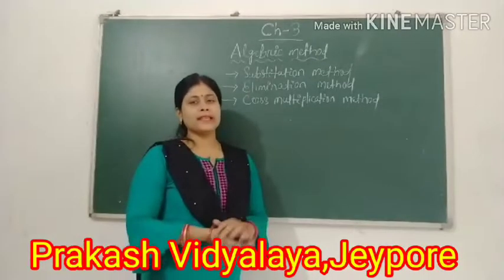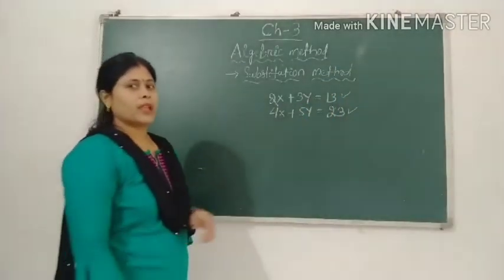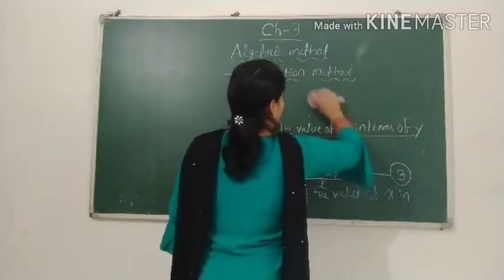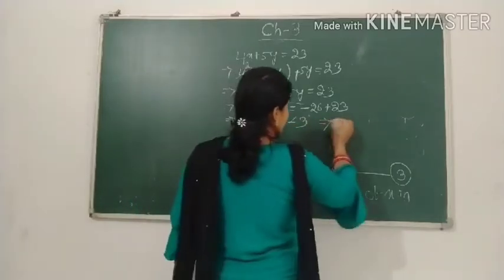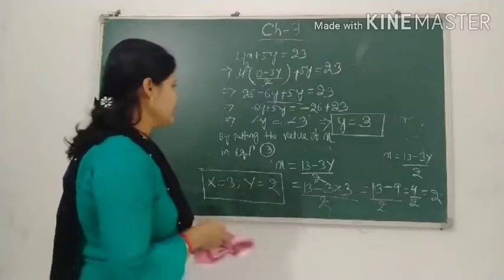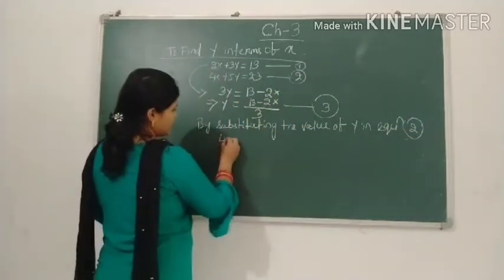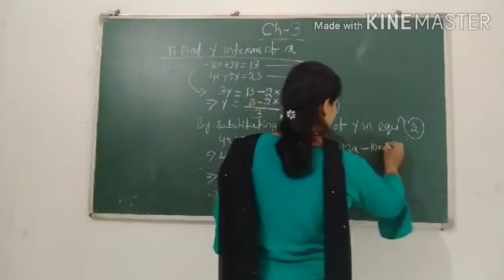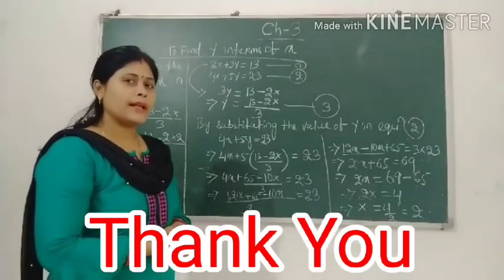Substitution Method-1] pair of linear equations in two variables]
Hi, This video is made for the students and explain to them how to solve the pair of linear equations in two variables.
Thanks